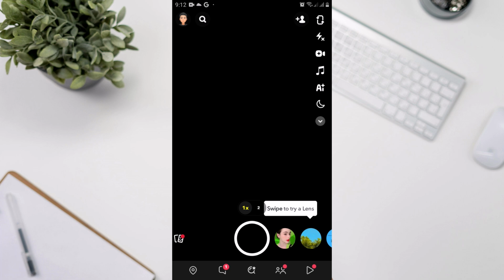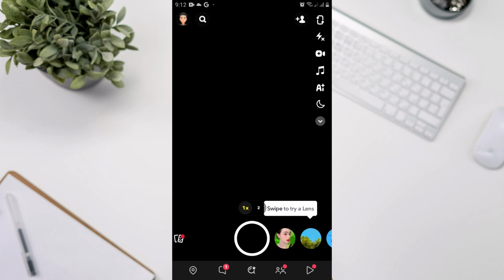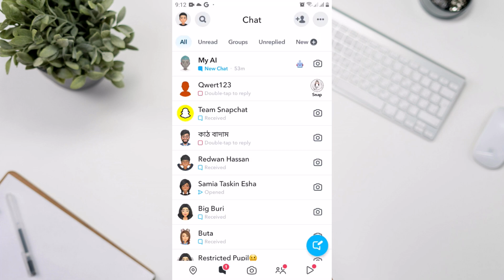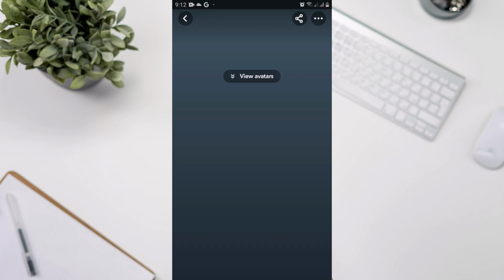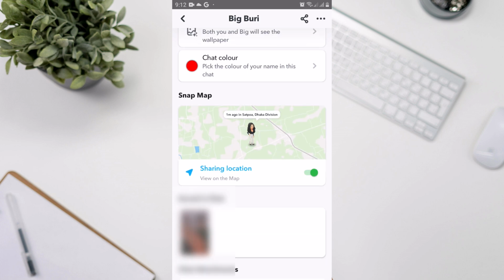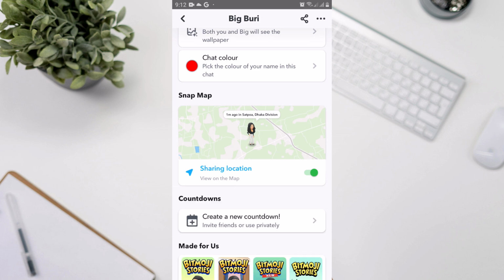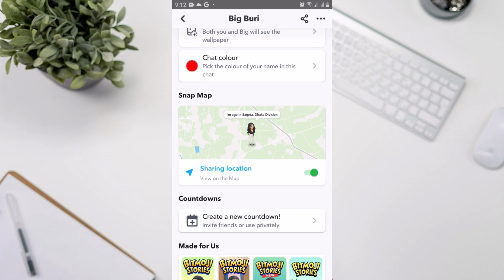How To See Last Seen On Snapchat - Full Guide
Do you want to know How To See Last Seen On Snapchat? Then this is the video for you!

This is a step-by-step tutorial on how to know someone last seen on snapchat  full guide on this.